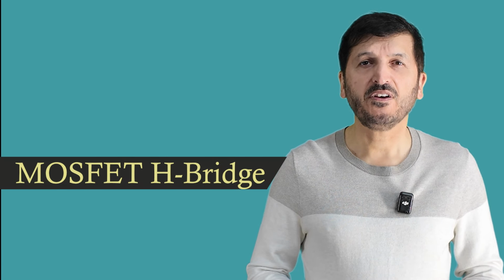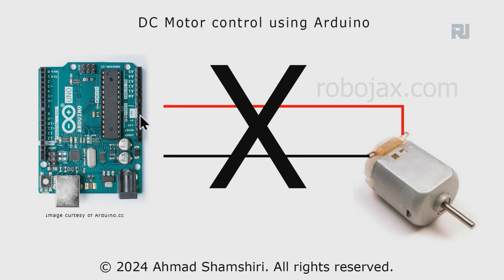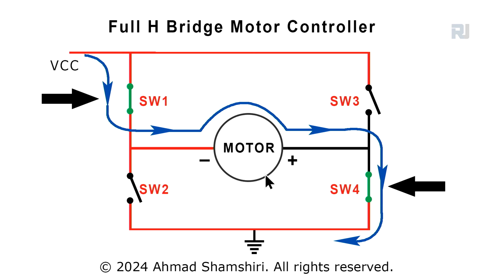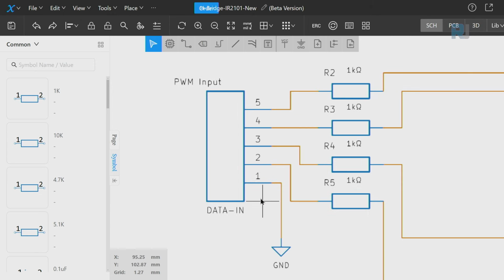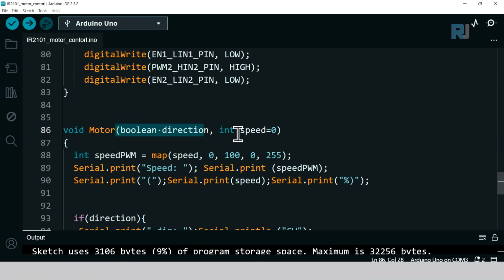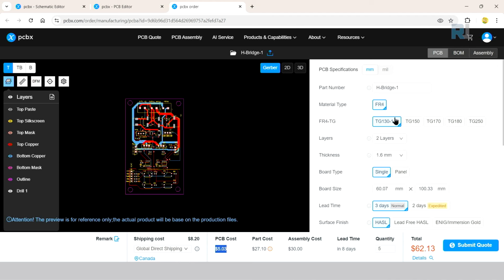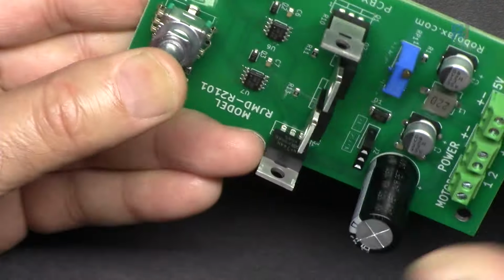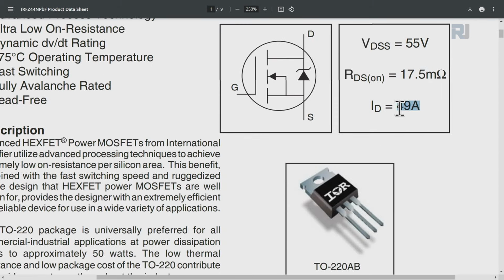H-Bridge Motor Driver Tutorial: PCB Design, PXBX Ordering & Arduino Test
In this video we learn how to build an H bridge Motor driver using IRFZ22N Mosfet and High Side gate driver IR2101.  Schematic is explained, wiring on breadboard and finally PCB order using PCBx Service.

Banggood or UNO board

Click on the timeline or on the time listed below to jump to different chapters of this video
00:00 Introduction
3:39 What's H-bridge and High-Side
14:03 Schematic for H-Bridge
16:32 PXBx Service and 10 PCB for $1
19:05 Code explained
23:28 Breadboard wiring
25:55 Breadboard demo
29:01 Ordering PCB assembly on PCBX.com
30:36 Package arrived PCB explained
35:48 Circuit wiring
36:41 H-Bridge using IRFZ44N and IR2101 demo